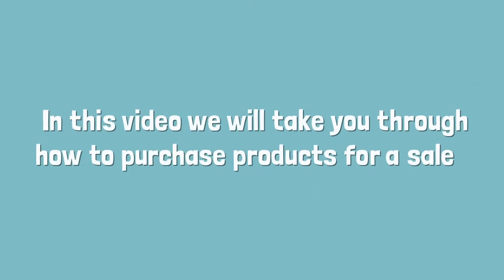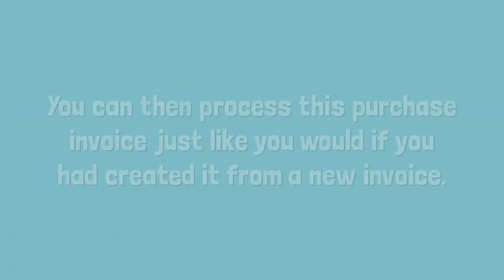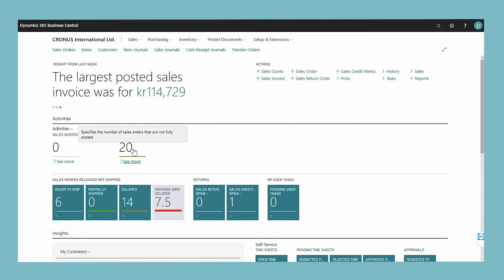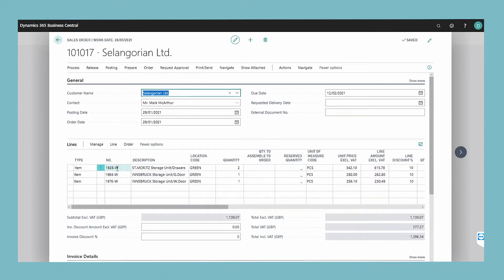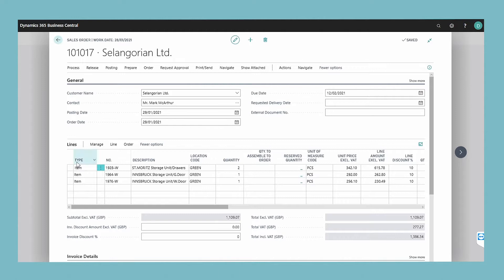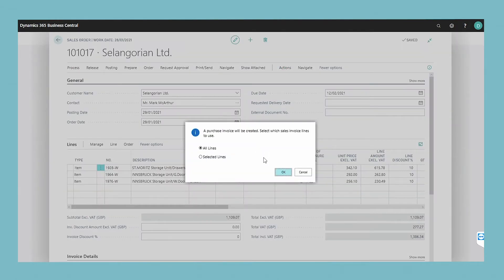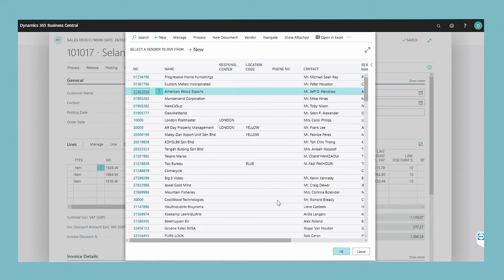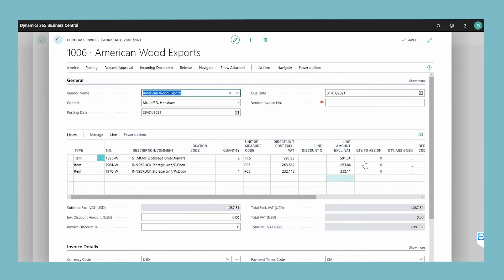Purchase Products for a Sale in Dynamics 365 Business Central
From an open sales invoice, you can create a purchase invoice for a selected vendor for all lines or selected lines on the sales invoice. You can then process this purchase invoice just like you would if you had created it from a new invoice.